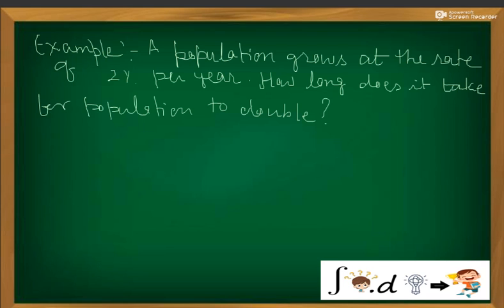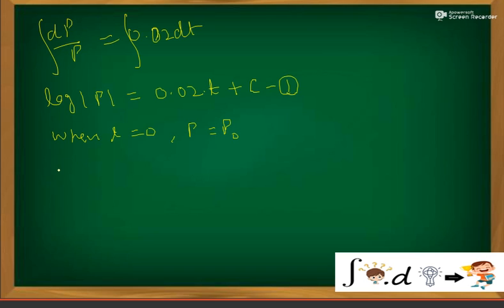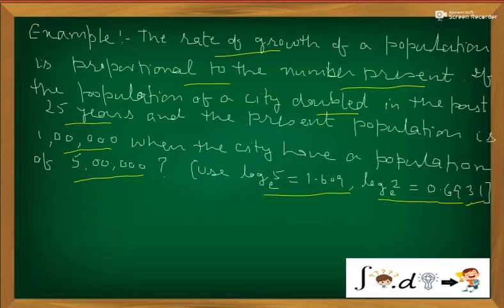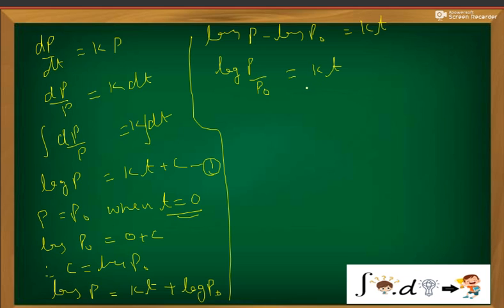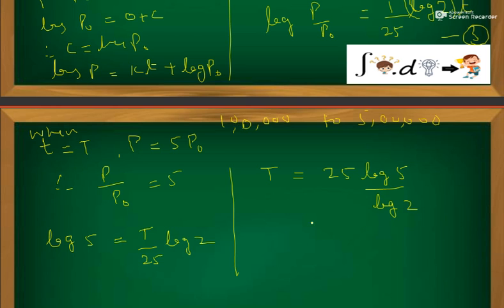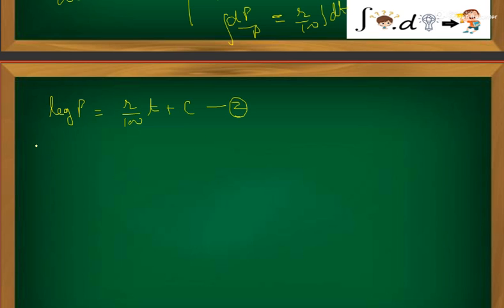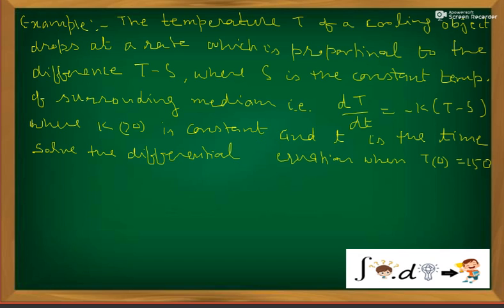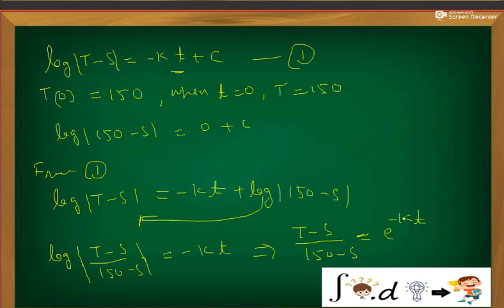Growth & Decay Model - Applications of Differential equations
Class XII Applied Mathematics
Seema Gera PGT Mathematics
SBP DAV Centenary Public School Fatehabad